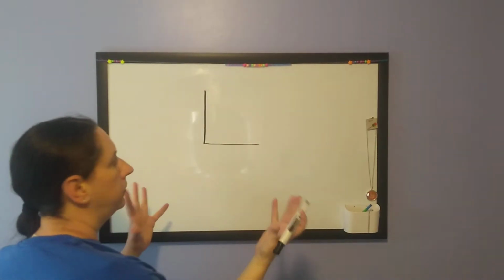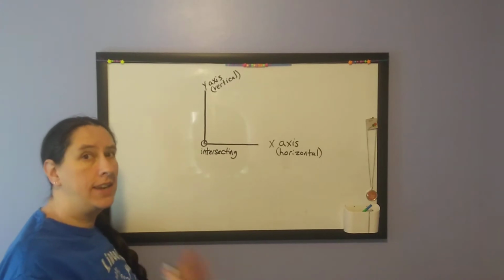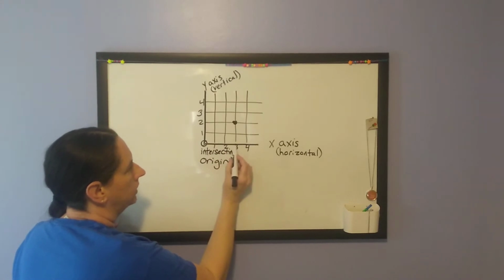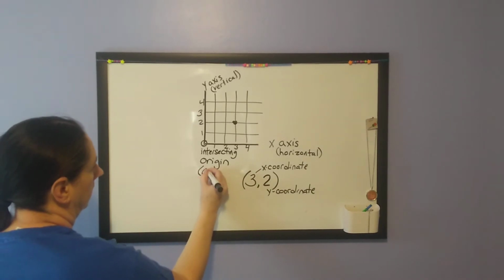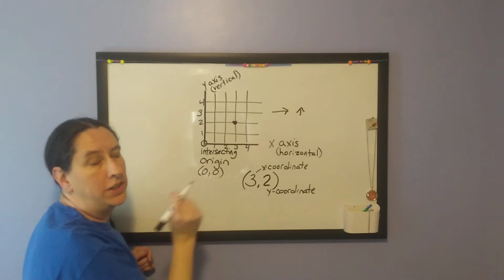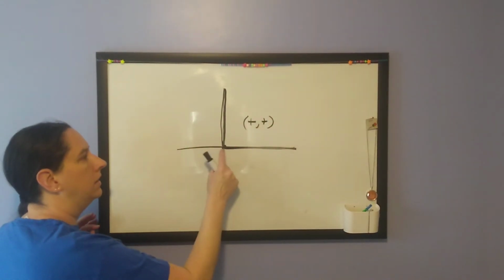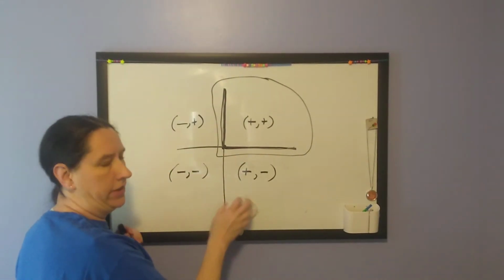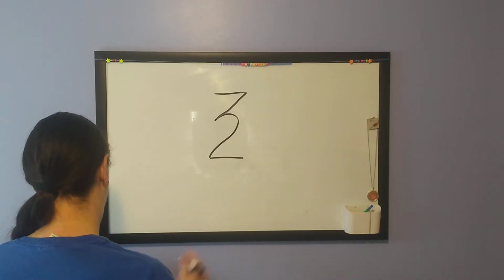math pages Coordinates